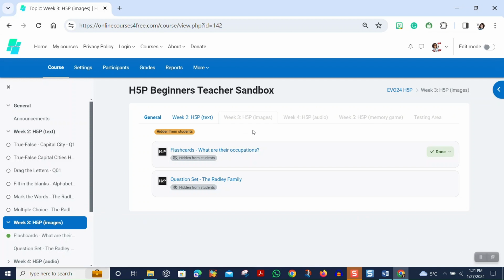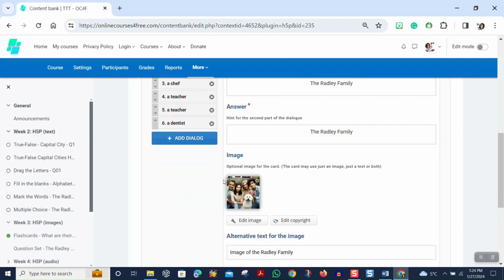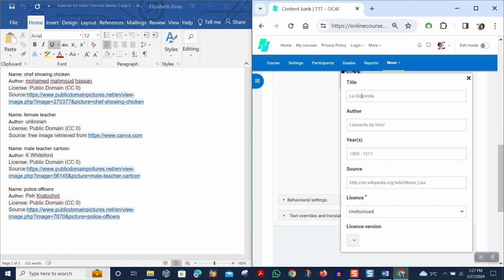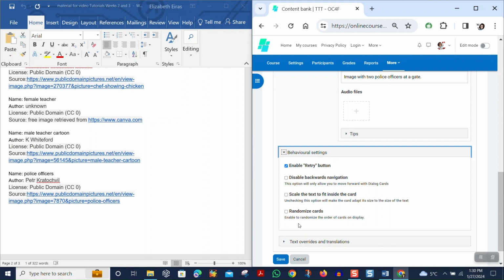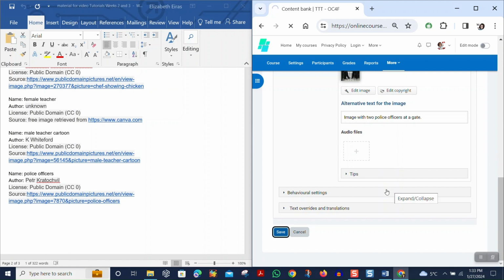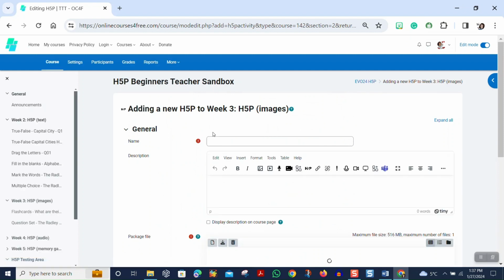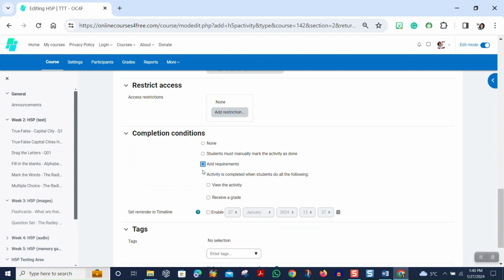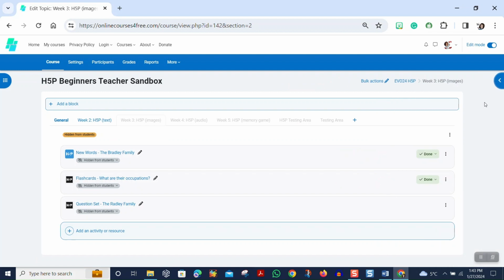Creating H5P Dialog Cards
Video Tutorial on How to Make H5P Dialog Cards and How to Credit Images Used in the H5P.